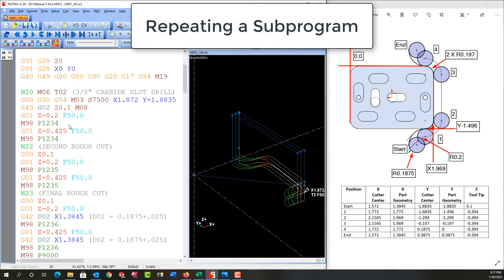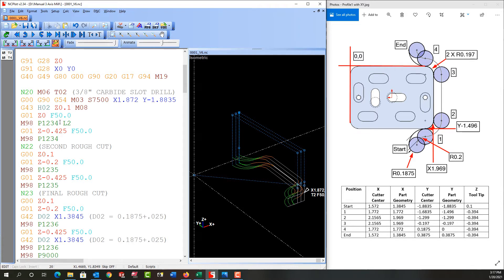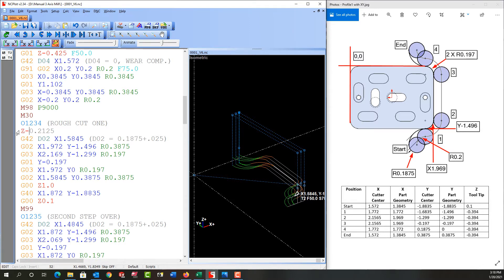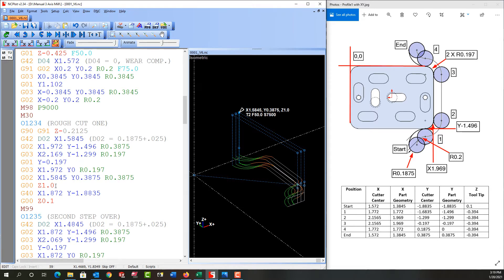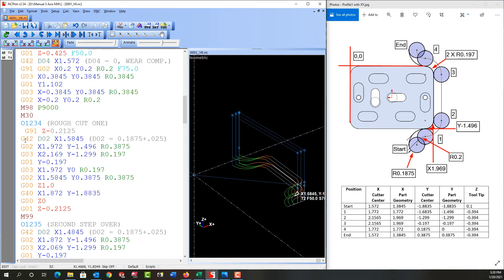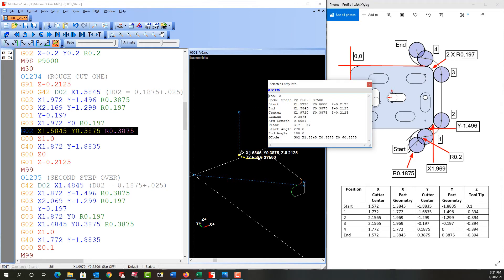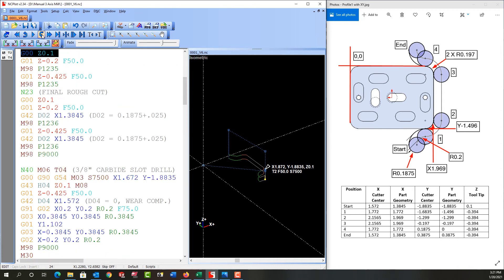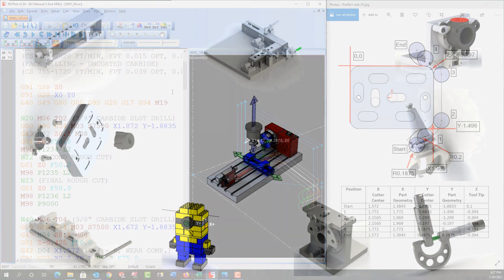Repeating a CNC Subprogram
In this video I demonstrate how to add incremental depth cuts and repeat the subprogram.
00:00 Intro
00:26 Repeat code
01:01 Adding incremental depth cuts
03:00 Refreshing the plot
04:13 Fix the remaining two subprograms